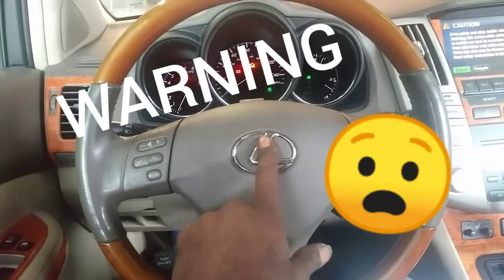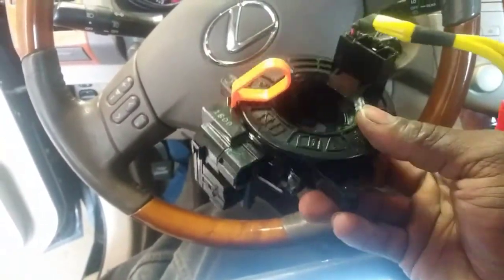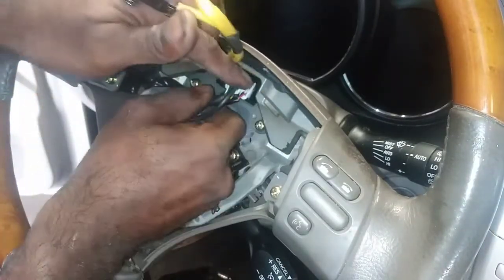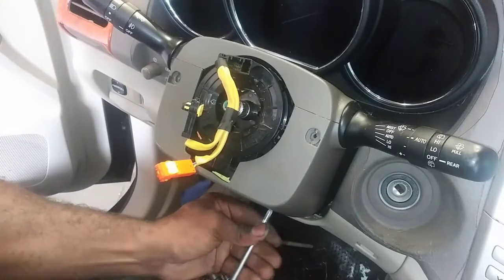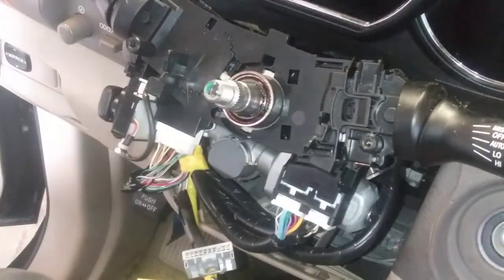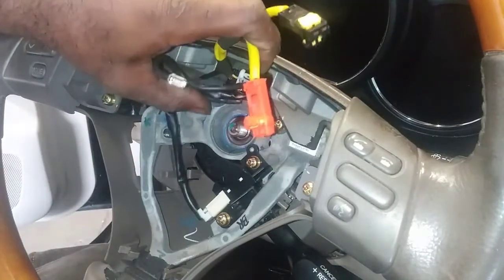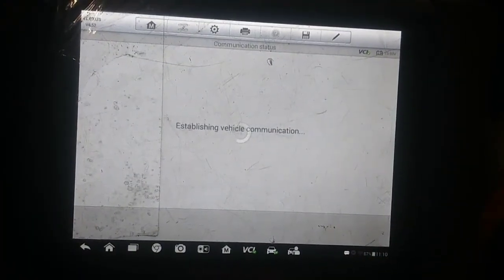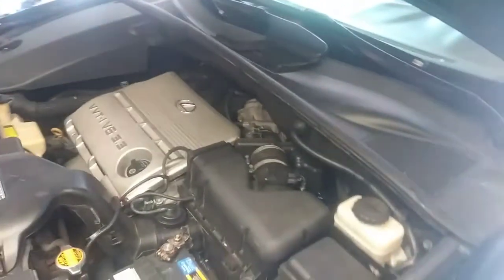'06 rx330 clockspring and steering initialization